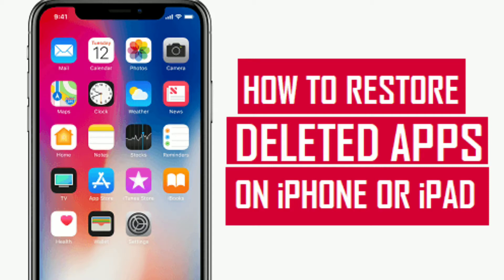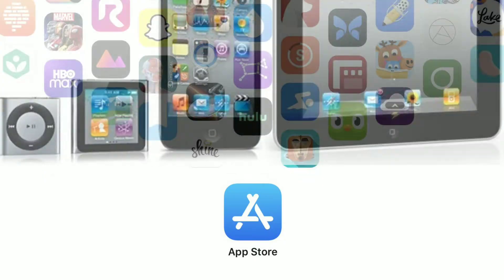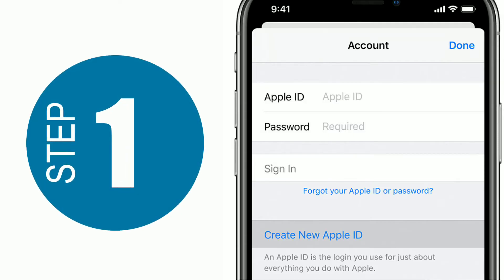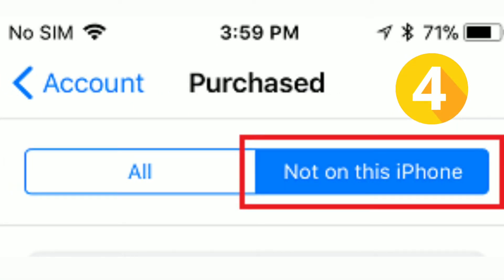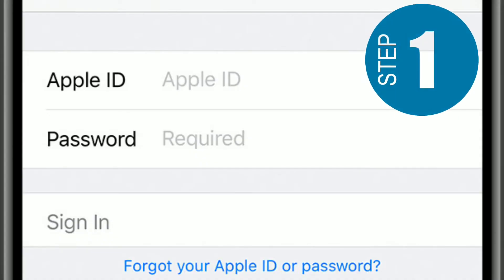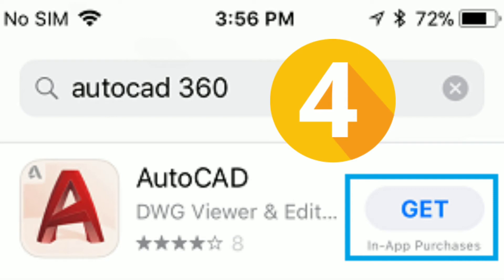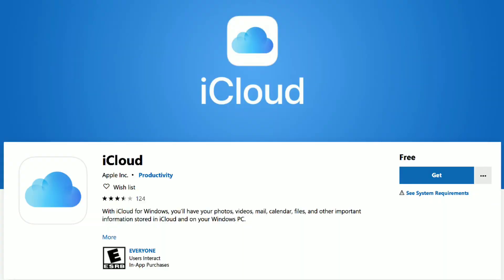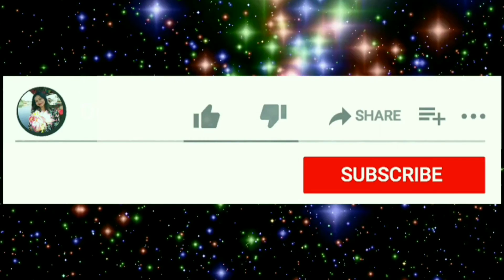How to Restore Deleted Apps on iPhone or iPad